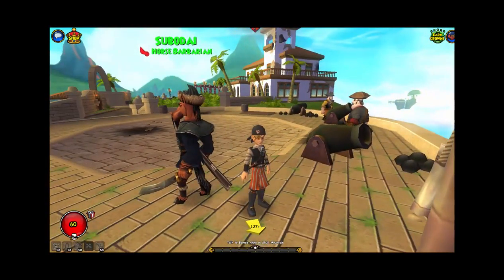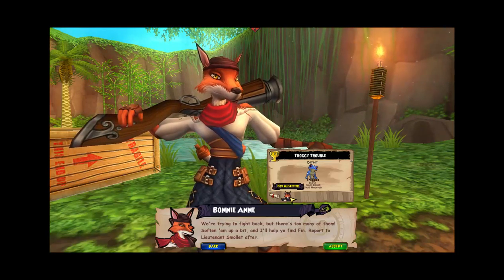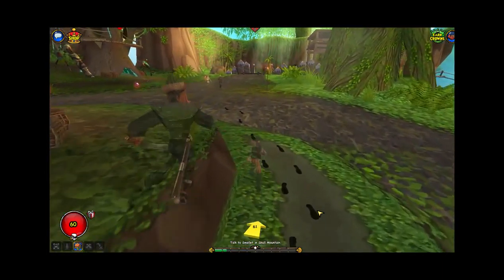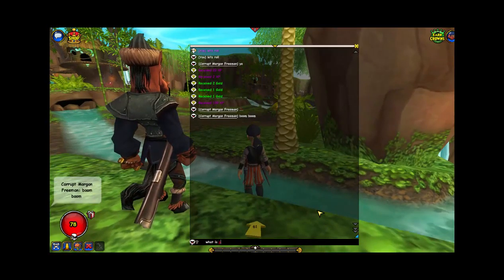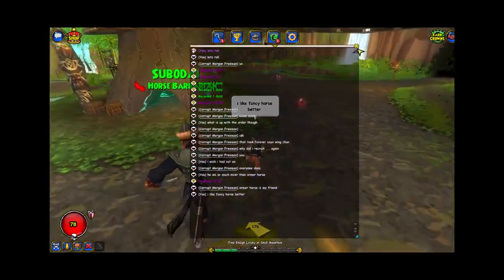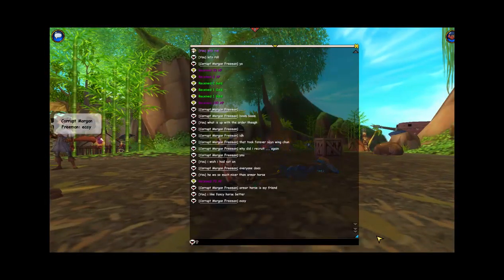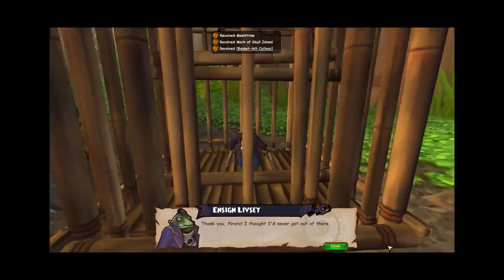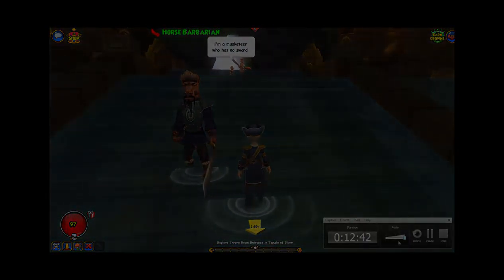Pirate101 Swashbuckler Let's Play Episode #1: Skull Mountain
In this first, very short episode of my Pirate101 Let's Play, was traverse Skull Mountain, destroying slingshots, battling Troggies, and even the Cutthroat Shark's!